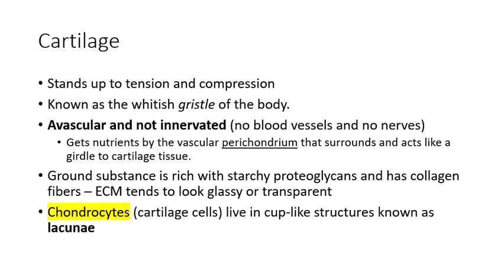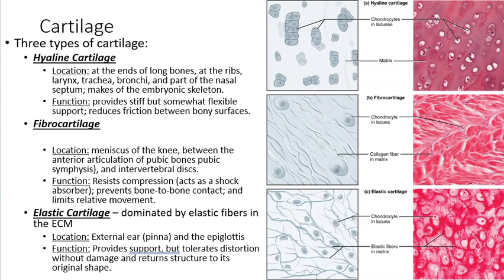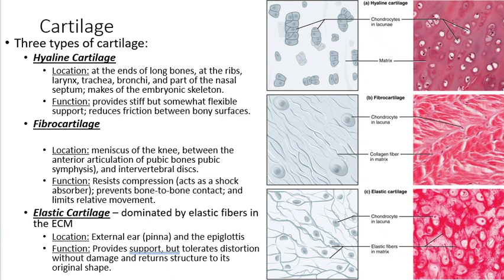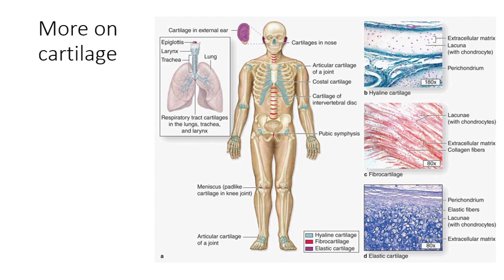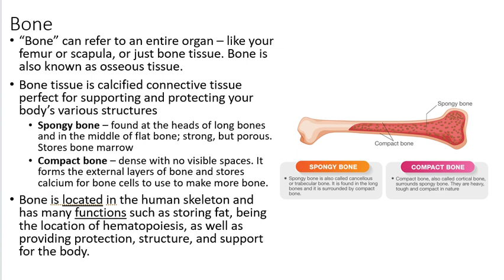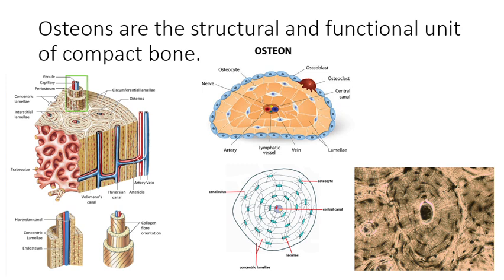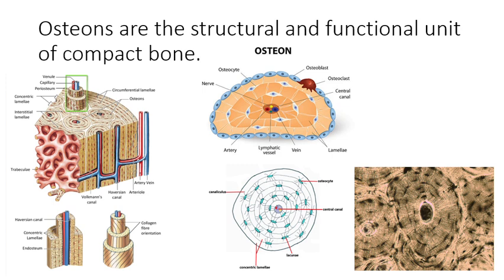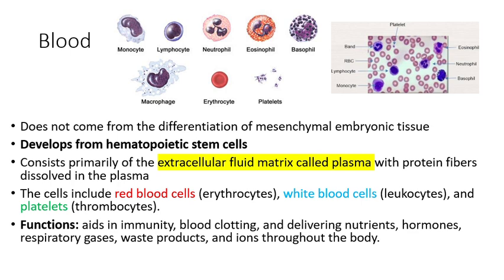Chapter 4.4 Review - Histology